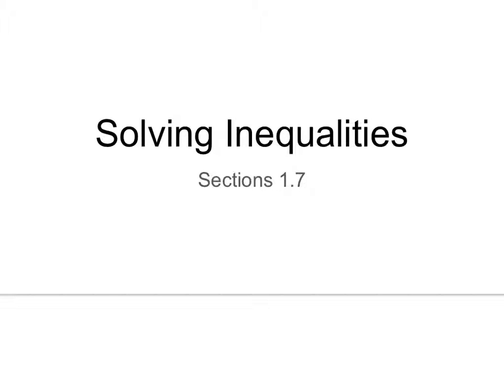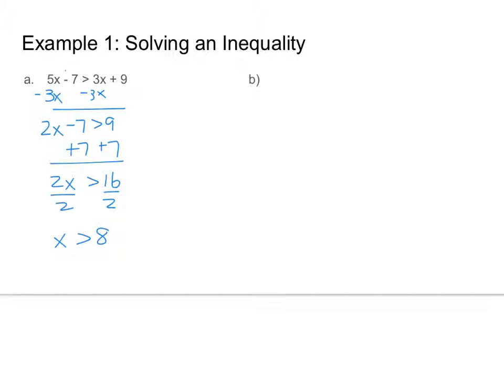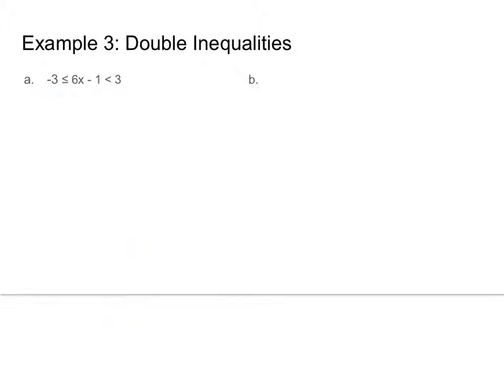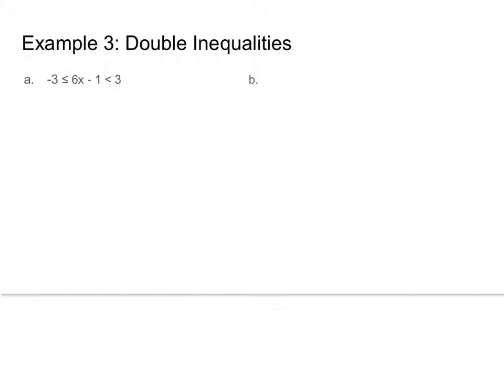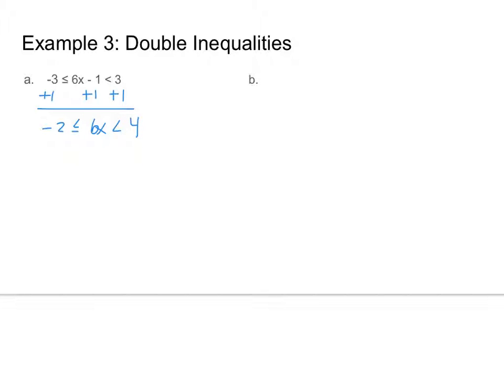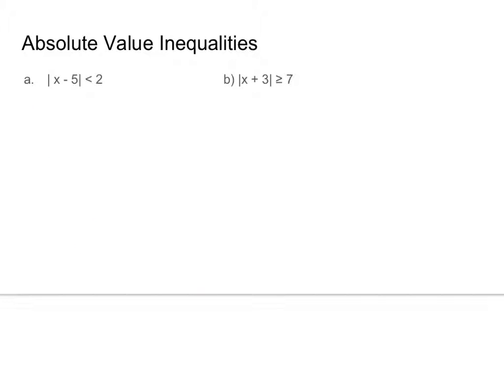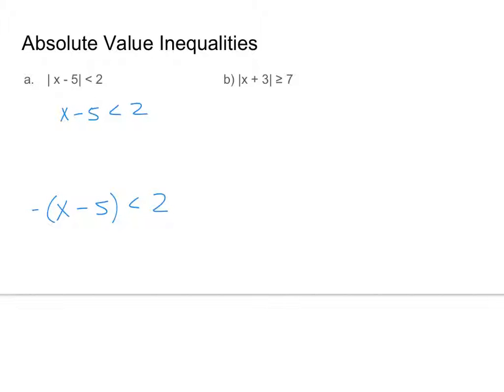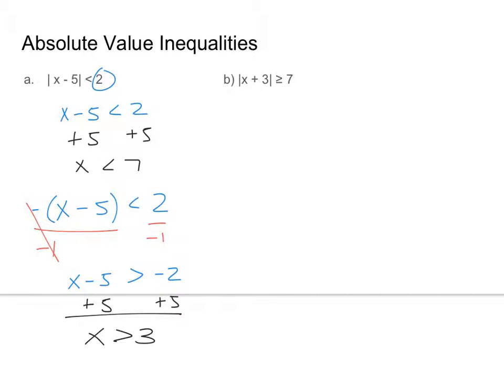1.7 Solving Inequalities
Video will show you how to solve and graph inequalities.